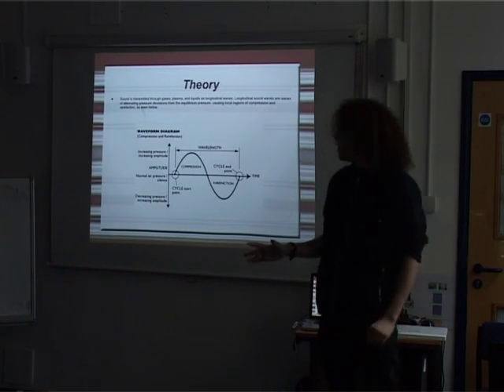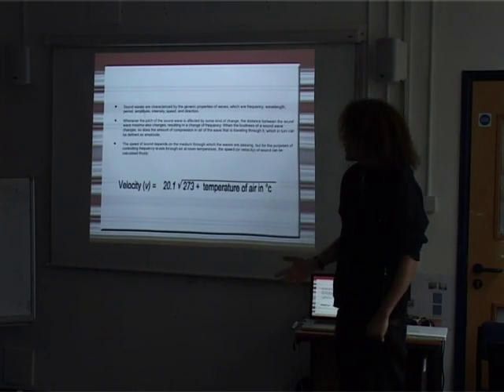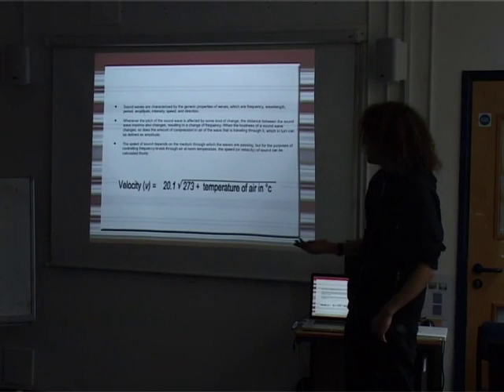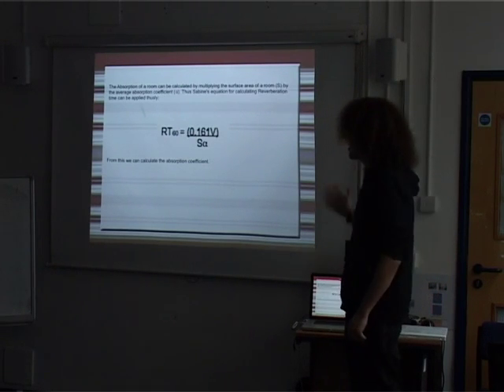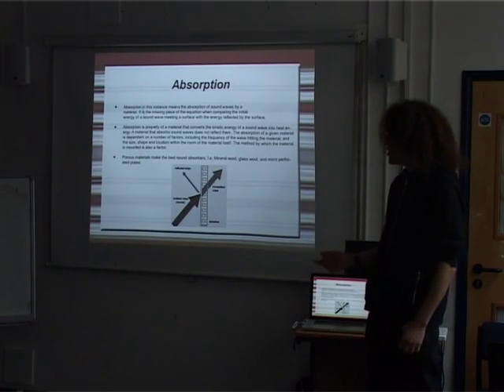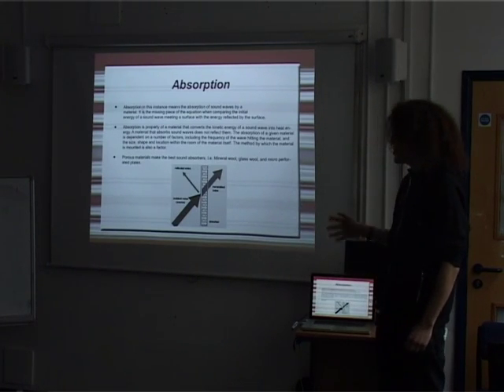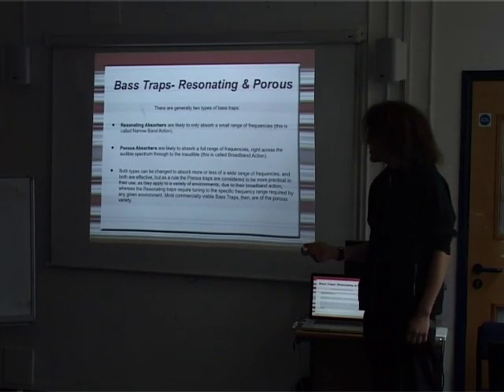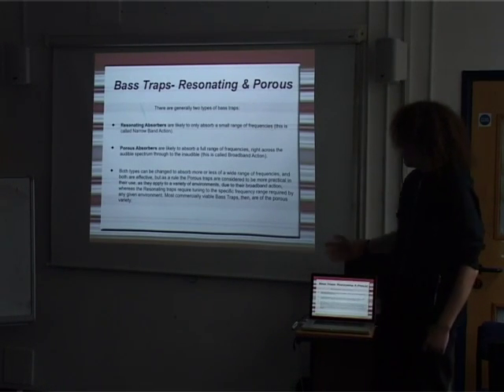Aural Awareness presentation 8